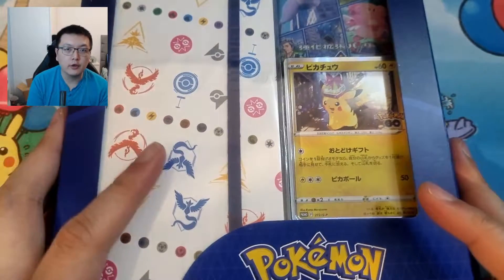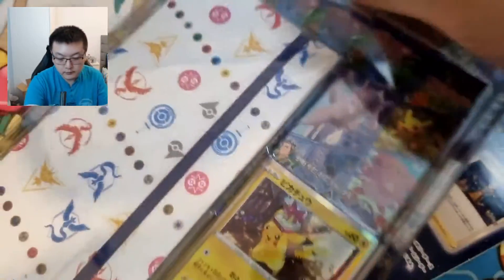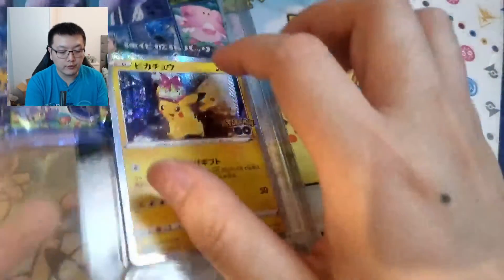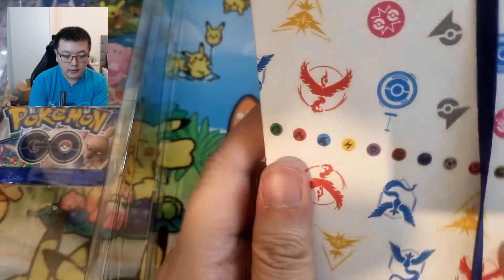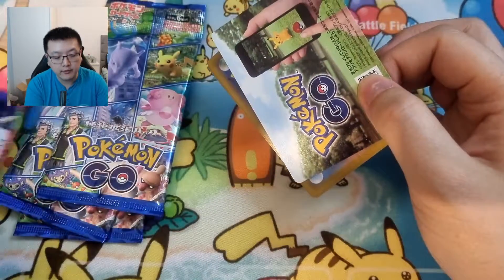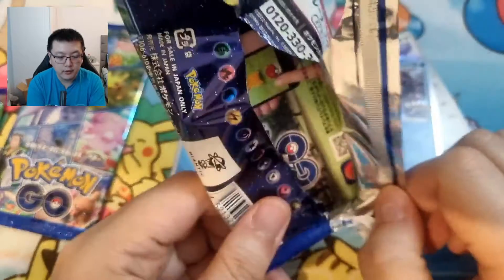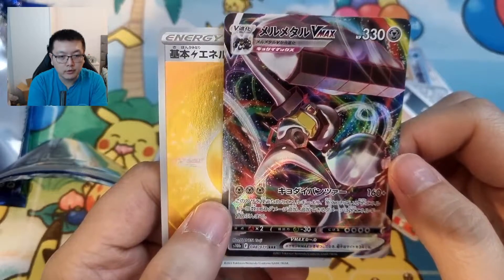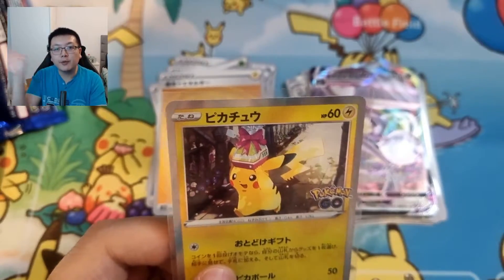I opened the latest Pokemon Go Pikachu File Set Promo from Japan! Japan's version of ETB?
In this Pokemon cards opening video I opened the new Pokemon Go Pikachu Promo File Set box from Japan.  Unlike the english set, most of the cards are not promos and can be obtained only from this.

If you have questions or want to chat to me about about pokemon, goddess, games or anything